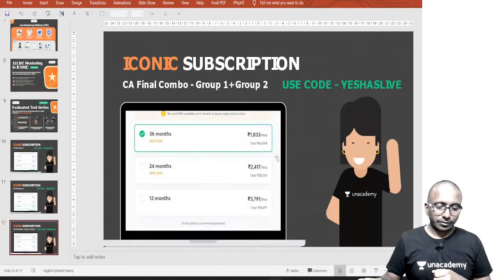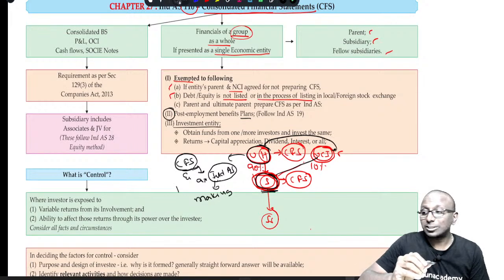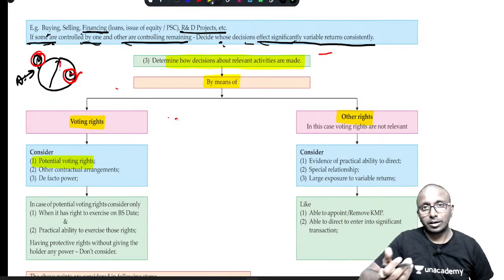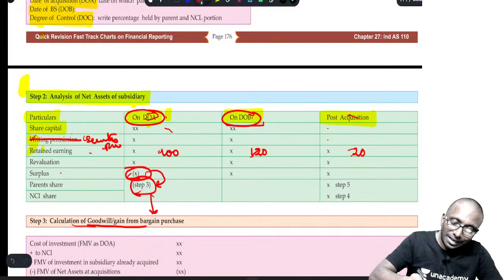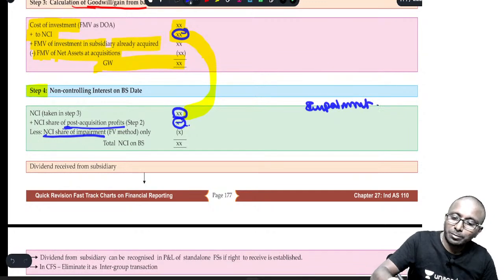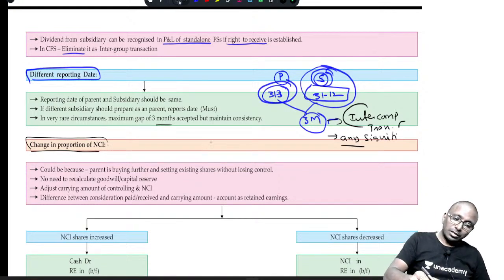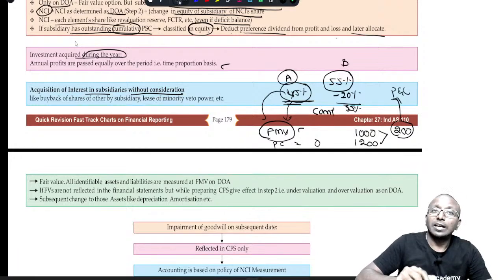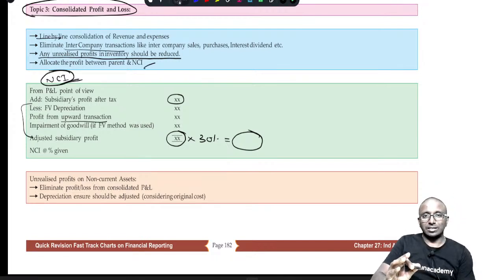Quick Revision of Ind AS 110 | Consolidation of Financial Statements | By Ravi Kanth Miriyala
In this session CA Ravi Kanth Miriyala Sir will be taking us through a Quick Revision of Ind AS 110 Business combination.

Unacademy Subscription Benefits:

1. Learn from your favorite teacher
2. Dedicated DOUBT sessions
3. One Subscription, Unlimited Access
4. Real-time interaction with Teachers
5. You can ask doubts in the live class
6. Download the videos & watch them offline

About the Educator:
Qualified as a CA in 2006, the educator has a demonstrated history of working with Big 4 organizations. Sir has taught 20000+ students and authored 6 books on AS & Ind AS.